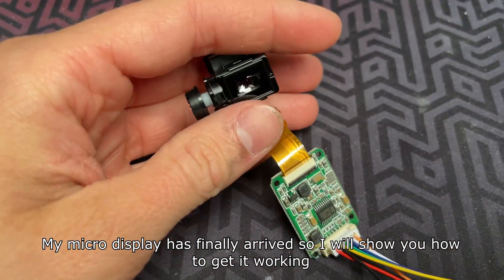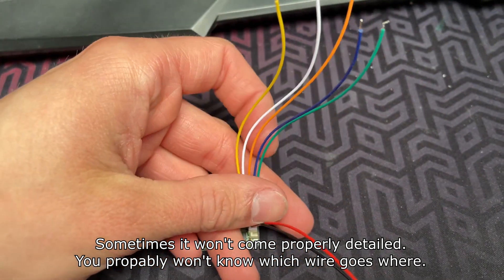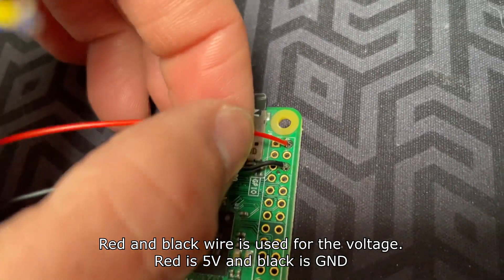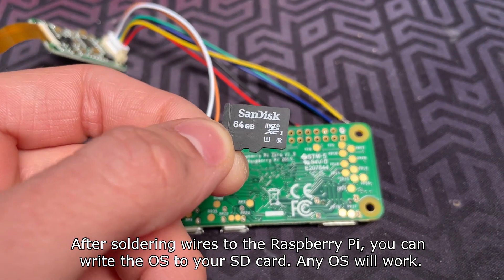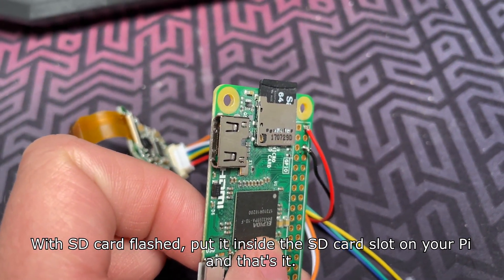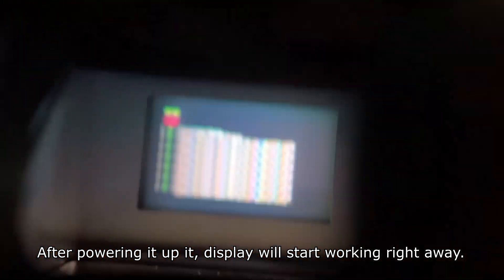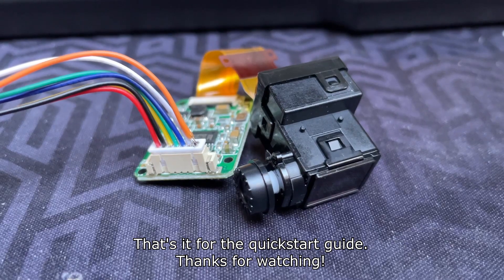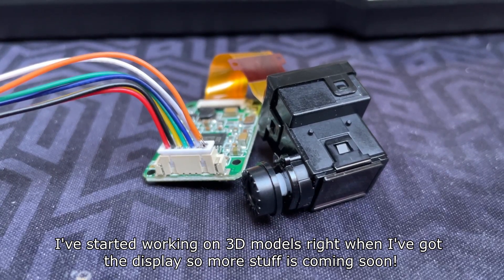0.2" FLCoS Micro Display Quickstart Guide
Just a quickstart guide for the FLCoS Micro Display from Aliexpress.
This one is bit different than previous display that I've used.
Image quality is way better.